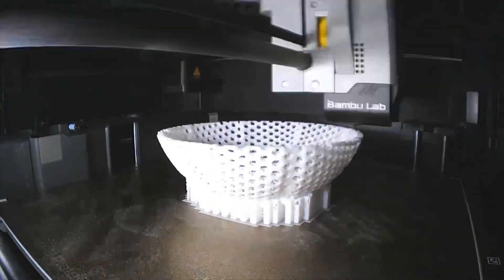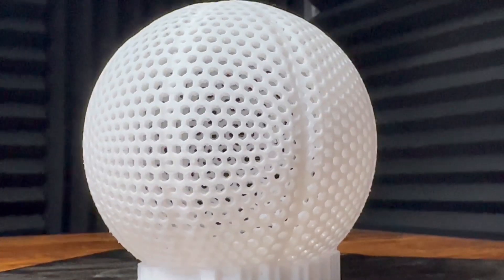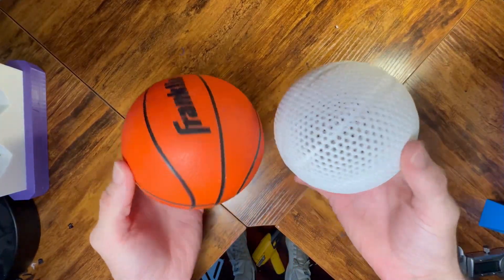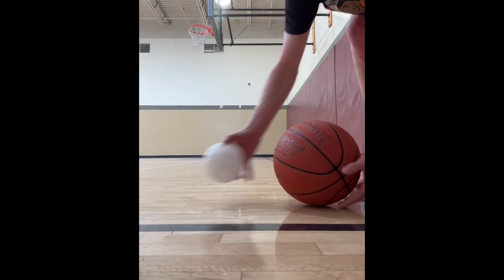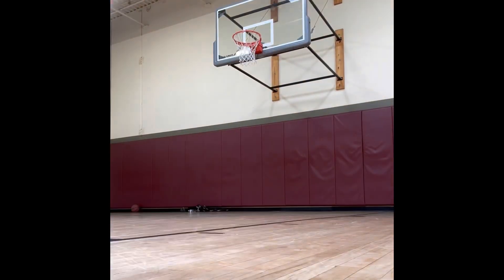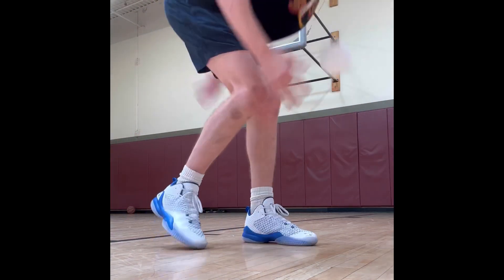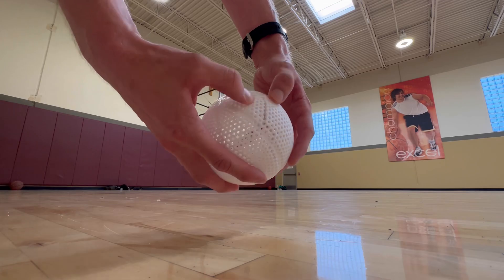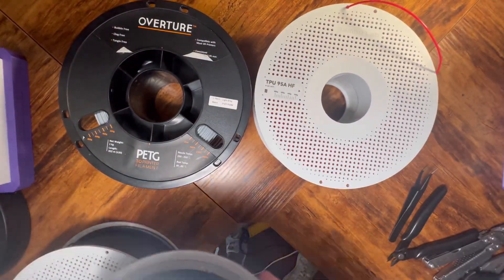3D Printing a Basketball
Airless Basketball 3D Print.

Which material should be used for the full-size ball?

The ball actually dribbles and shoots really well. It took 9 hours to print and the full size ball will take over a day, so tune back in for that video later this week!